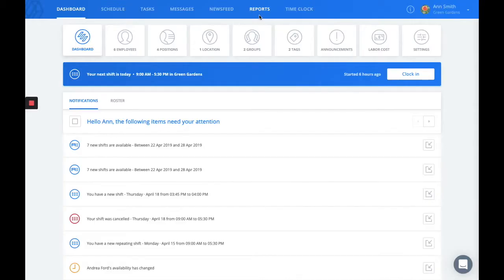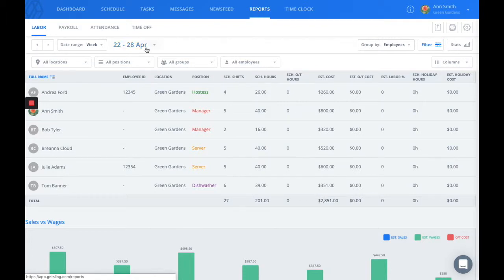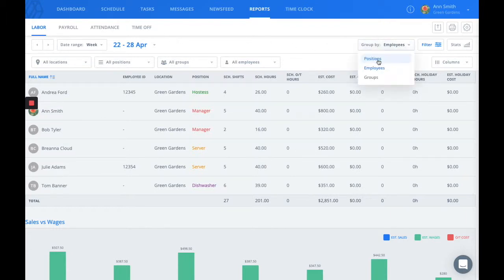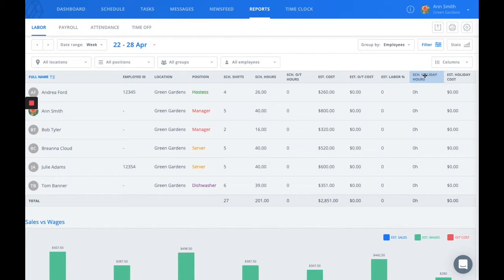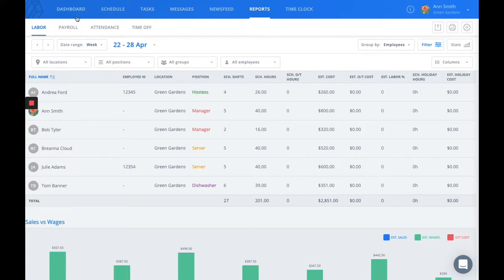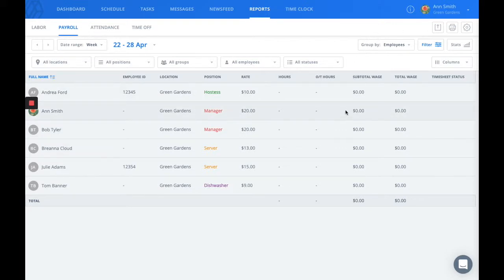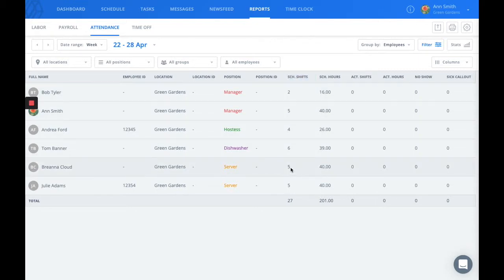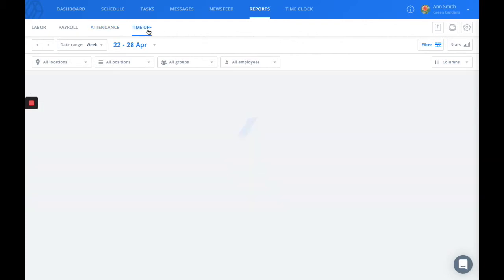How to use Reports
This video is to clarify and explain more about our reports. You'll learn about the labor, payroll, attendance, and PTO reports as well as how to navigate them. You'll also be exposed to the different elements we allow you include!